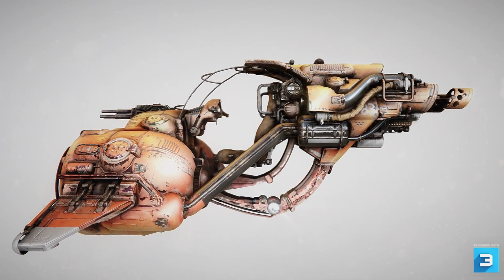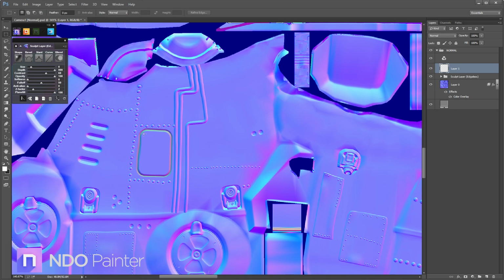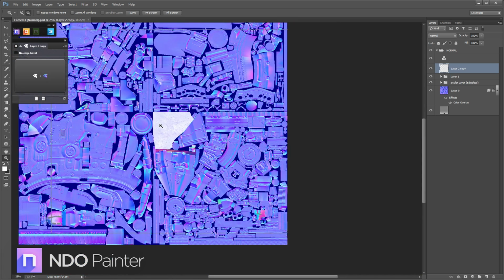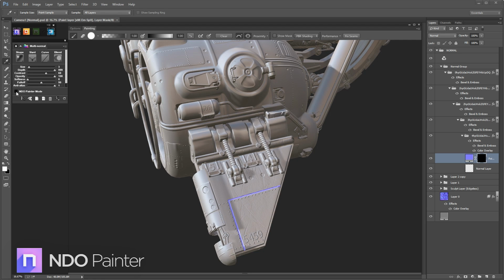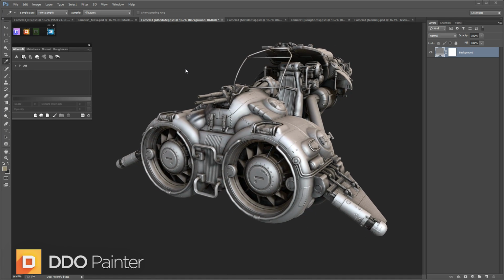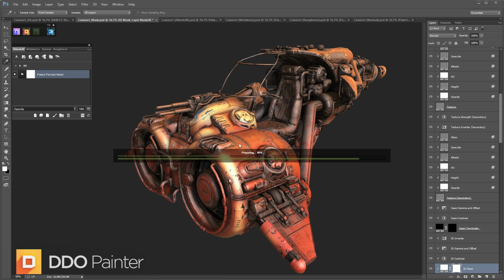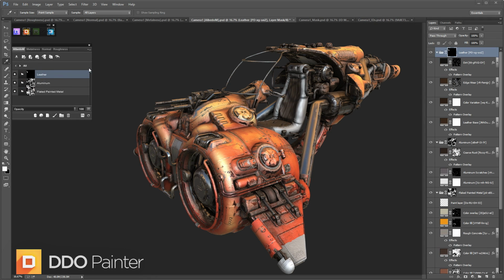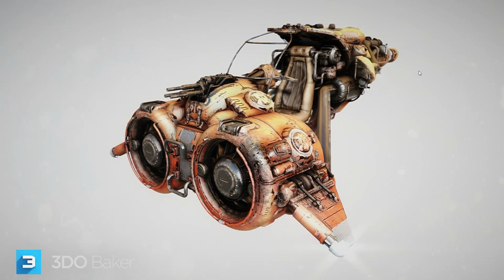Quixel SUITE 2.0 Workflow Primer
Learn all about the Quixel SUITE 2.0 in this extensive tutorial for NDO-Painter, DDO-Painter, and the 3DO GPU baker.